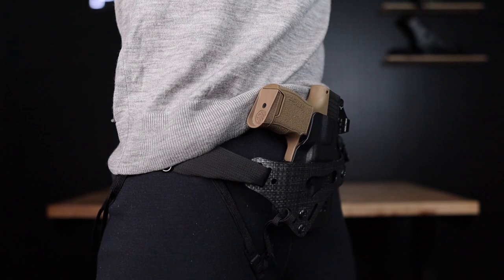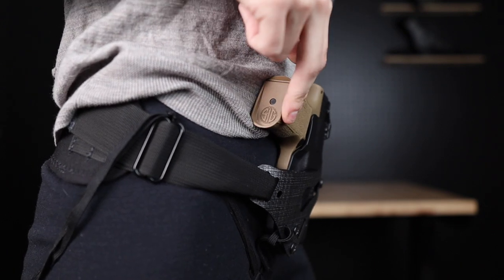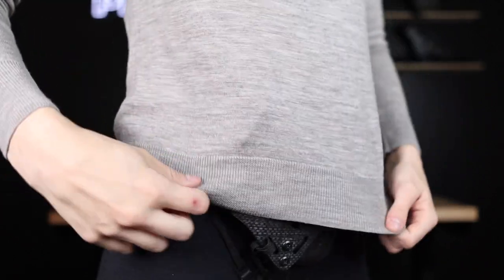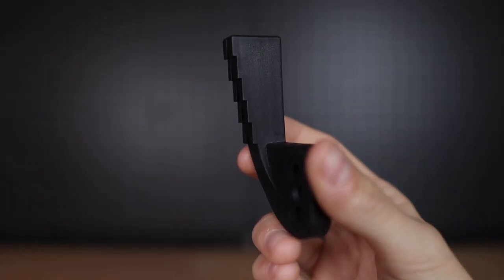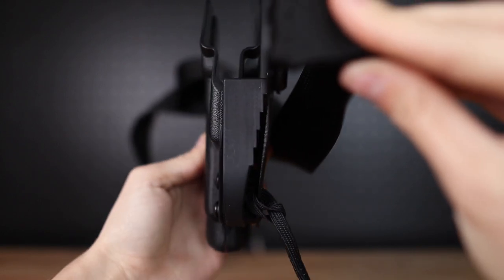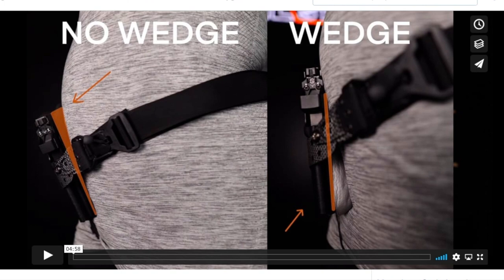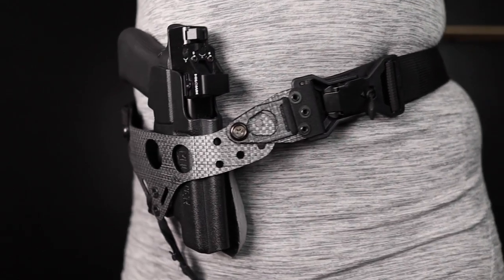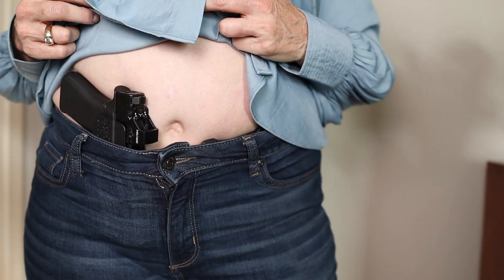3 Steps to Concealed Carry Without Printing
In this video we will discuss the three key components to concealment beyond clothing choice and fit.

In addition to the tips and instructions linked above, you can find help with the principles behind concealment on our website in the "Educational Resources" drop down menu, and by clicking on "Basics of Concealment Mechanics" or by following this

0:00 Intro
0:15 Why is concealment challenging?
0:46 Getting enough grip tuck
1:13 Getting enough slide tuck
1:59 Peaks and valleys, concealment sweet spot